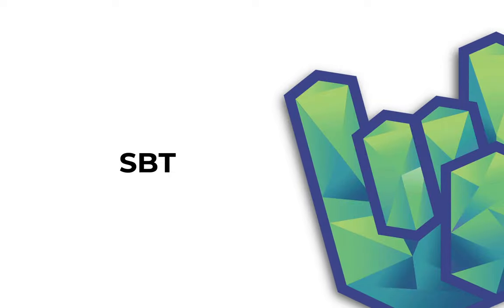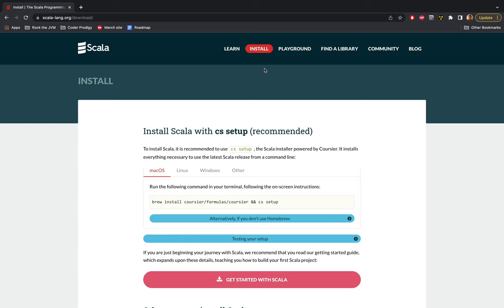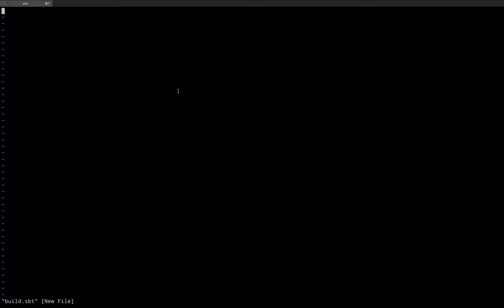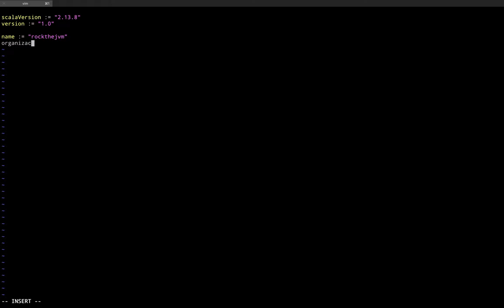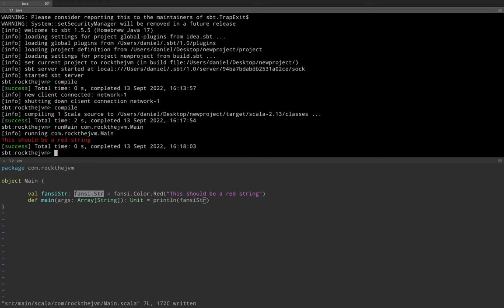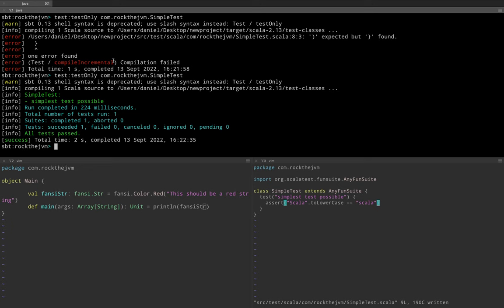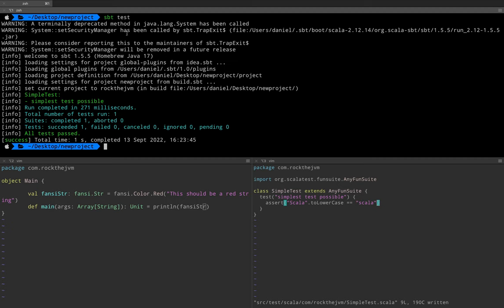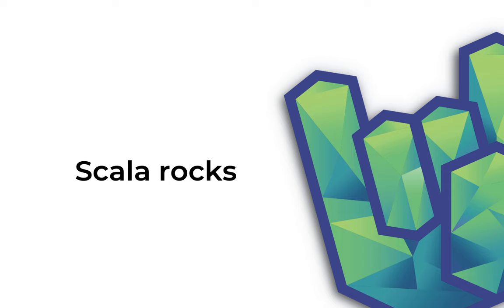SBT in Scala, Full Tutorial: How to Set Up Scala Projects with SBT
This video is an introduction to SBT, the Scala project builder tool. We'll set up SBT and a Scala project from scratch without an IDE, we'll learn how to run a main application directly from the SBT console, we'll install third-party libraries and we'll set up and run tests in our application.

Contents:
00:00 Intro, installing SBT
02:00 Build.sbt and setting a new project
04:33 Adding a main application
08:16 Installing and using libraries
14:13 Setting up and running tests
18:19 Setting up modules
25:24 Modularizing build.sbt, using constants
27:53 Using Plugins and Building an App
36:40 Adding resolvers
39:51 Adding custom tasks and settings
53:00 Command aliases
54:50 Cross-compiling